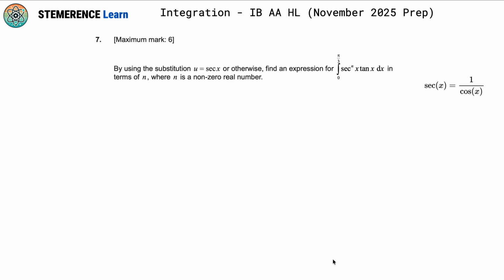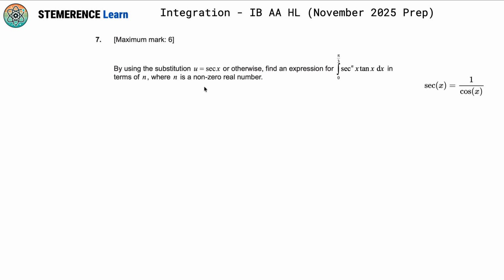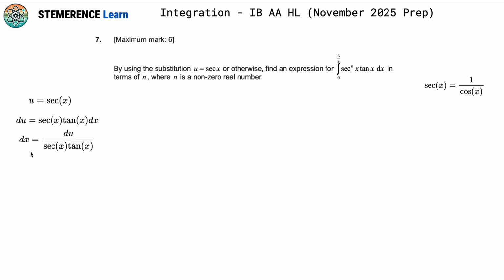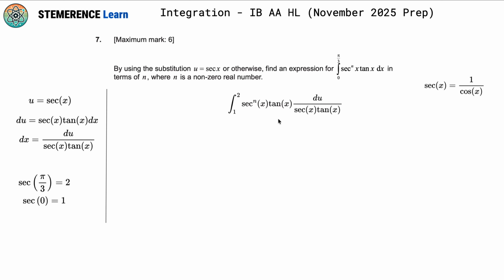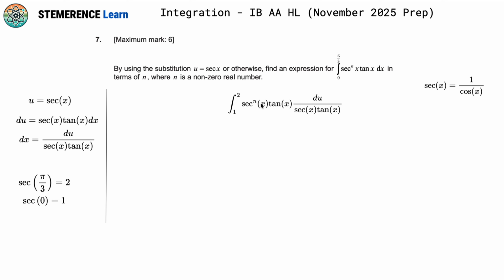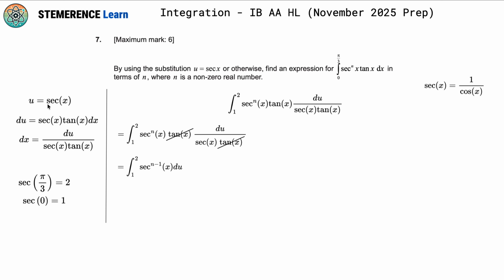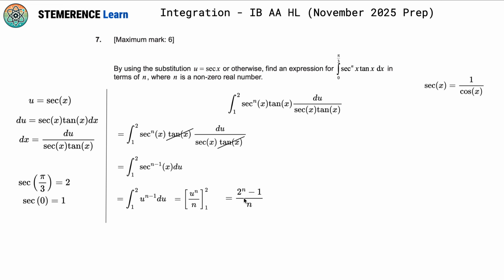[NOVEMBER 25 STUDENTS!] Important Concept - IB AA HL: Integration by substitution: Trigonometry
A calculus question from a past IB Math AA HL paper.

Video by Tej.

Tack för att du tittade! Vi har innehåll om matematiska ämnen från många läroplaner, inklusive IB och de svenska läroplanerna.

Föreslå idéer till oss genom kommentarerna och lämna gärna feedback!